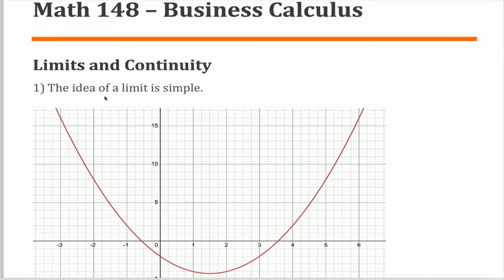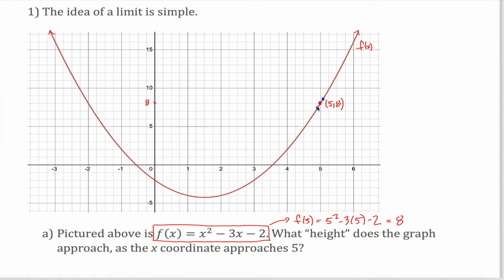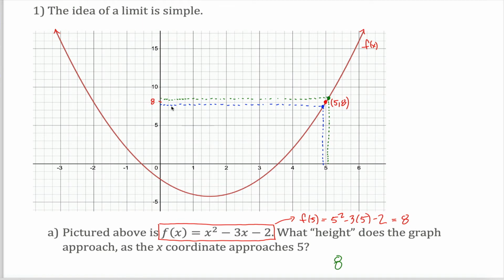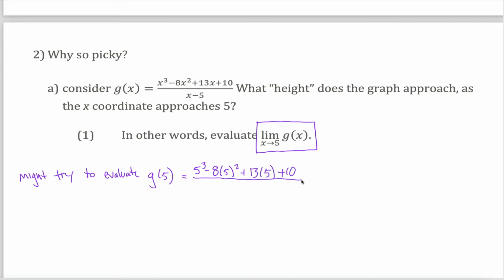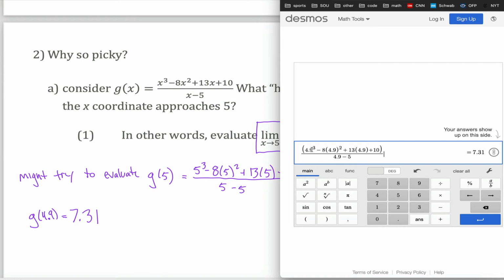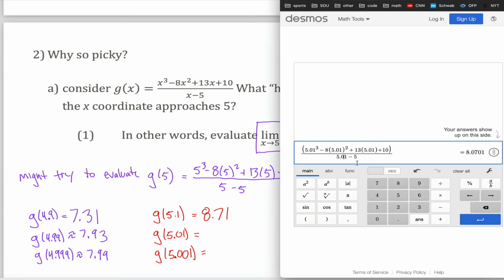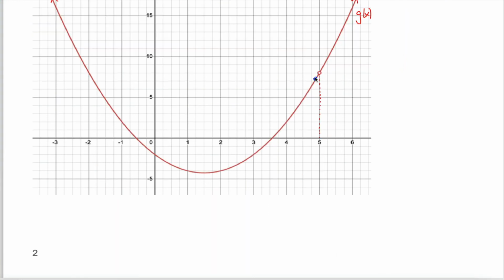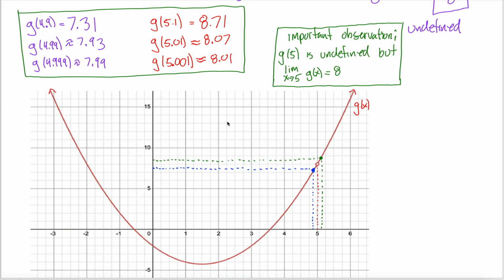Intro to Limits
Business Calc - Math 148 - Limits 1